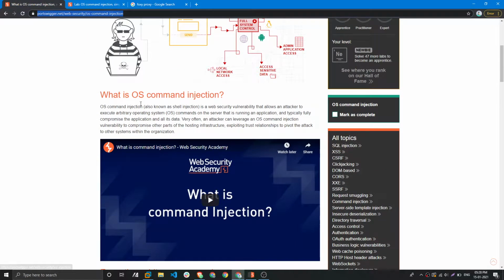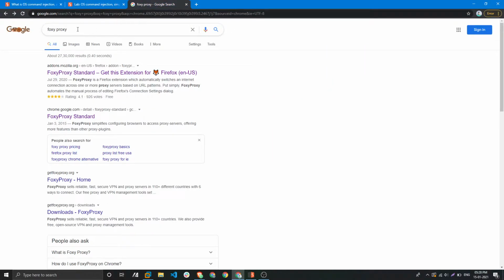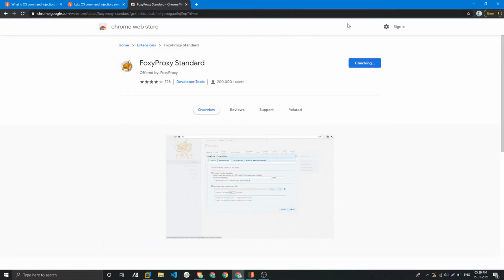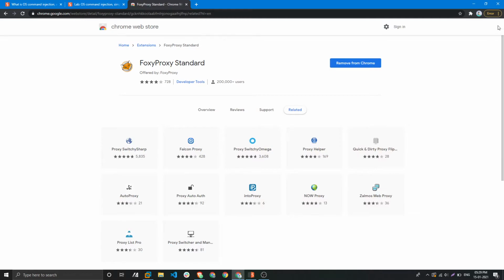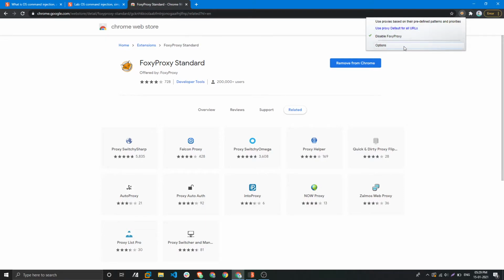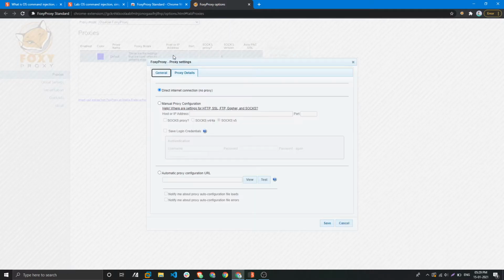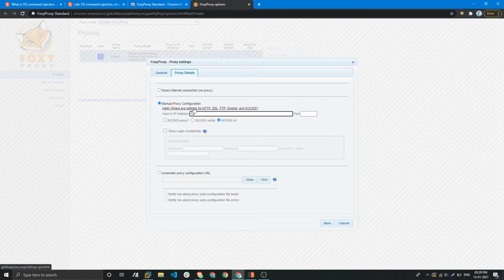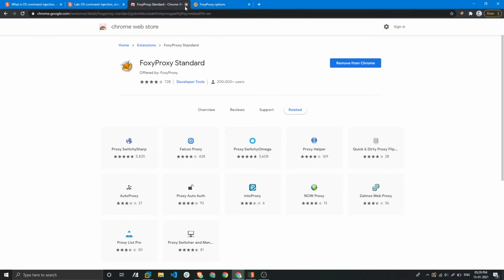How to set up foxy proxy and burp ? Portswigger Web security academy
In this video, I have described the process of installing and setting up foxyproxy for web application security testing this video is for setup of the next video where we will solve os command injection exercises on port Swigger labs.